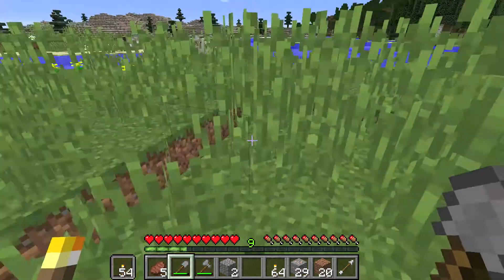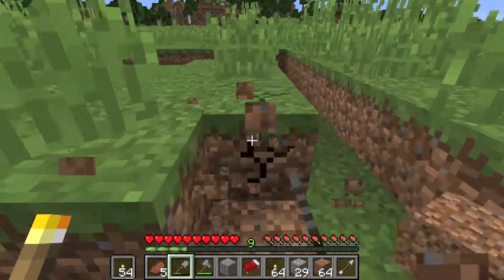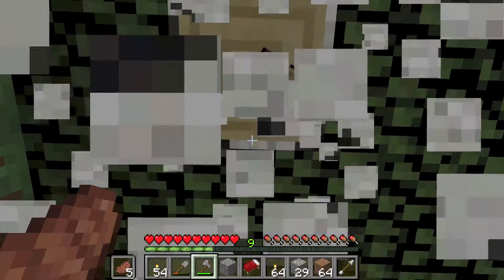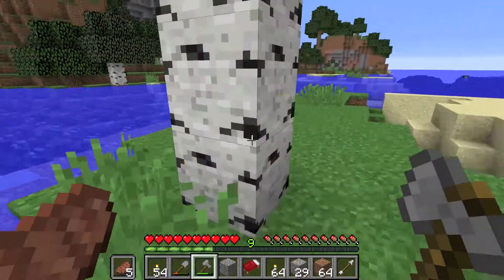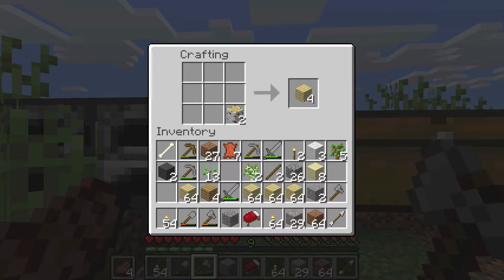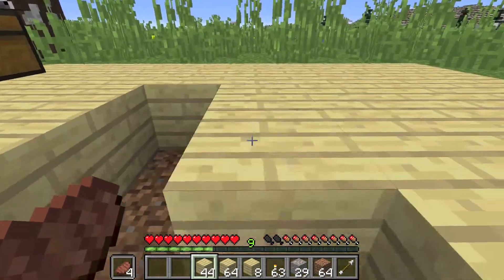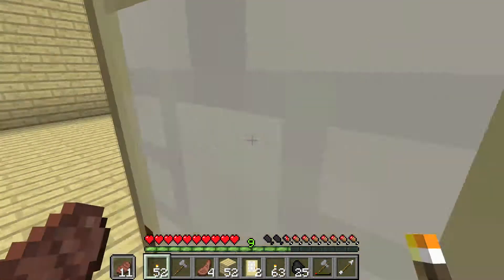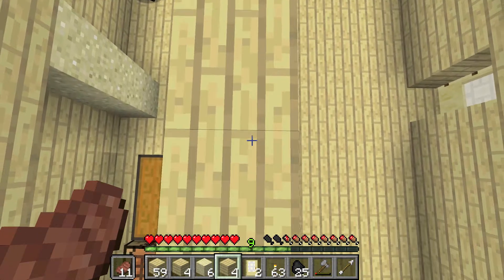Minecraft Vanilla Survival Series | Episode 2 - Sorting Stuff Out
In this video nothing too interesting is accomplished, just establishing the foundation getting ready to move forward or in other words just nothing basically.

Music

Almost Famous - G-Eazy [Instrumental]

Hi there, I'm Kleft and this is my YouTube channel, I upload Minecraft videos as well as discussions on various subjects. Subsribe to make sure you don't miss out on anything.